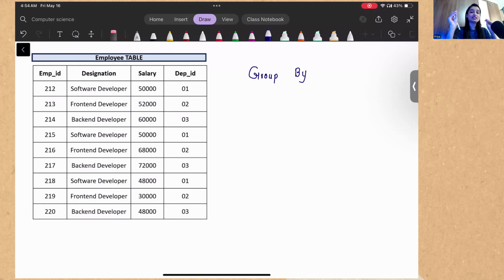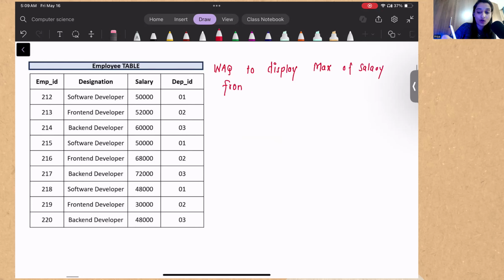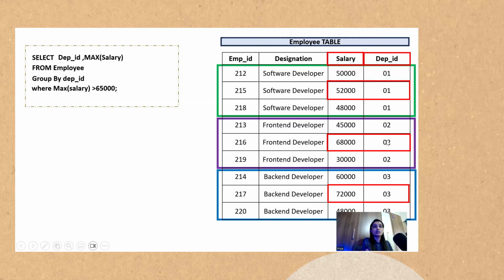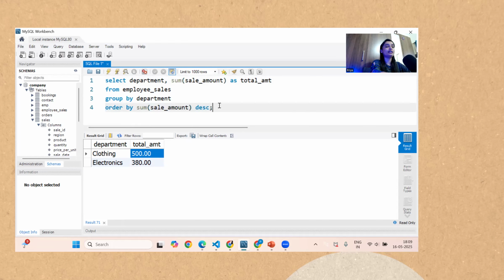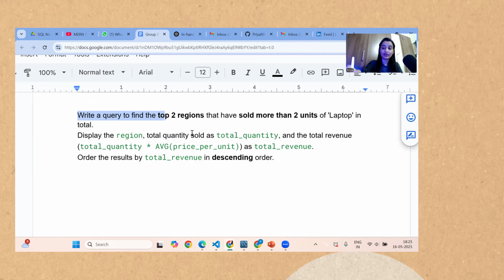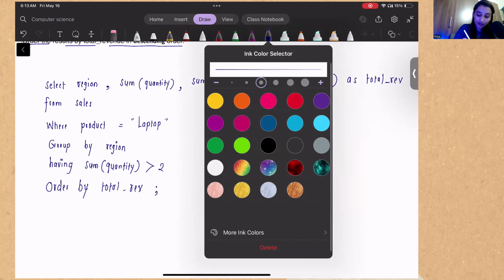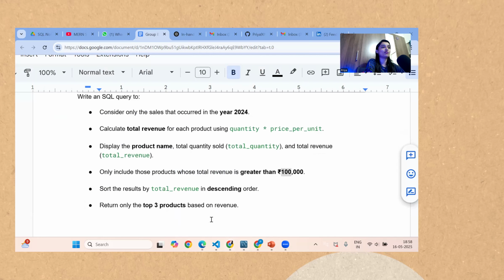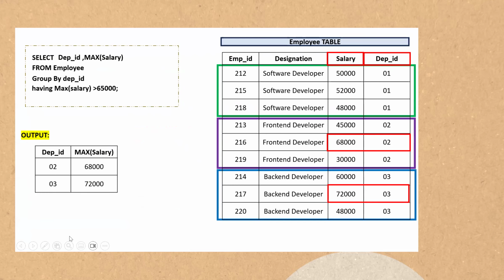📌 SQL Day 26: Master SQL GROUP BY Clause in Minutes | Beginner to Advanced with Real Examples!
Want to understand how to use the GROUP BY clause in SQL like a pro? 💡
In this video, I’ll break down the concept of GROUP BY using real-world examples and show you how it's used with SUM(), COUNT(), AVG(), and more!
Whether you're a beginner learning SQL or preparing for interviews, this tutorial will make it super easy.

👉 What you'll learn:
✅ How to use GROUP BY with aggregate functions
✅ GROUP BY vs WHERE vs HAVING
✅ Real-life scenarios for practice

📚 Perfect for: Students, Job Seekers, Data Analysts, and Developers!

🧠 Stay ahead in your learning journey with practical SQL skills.